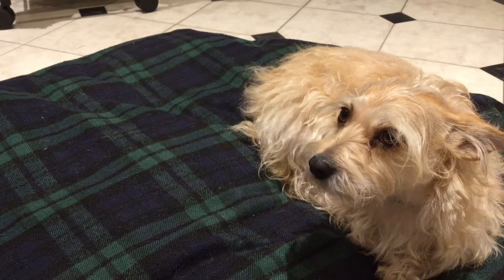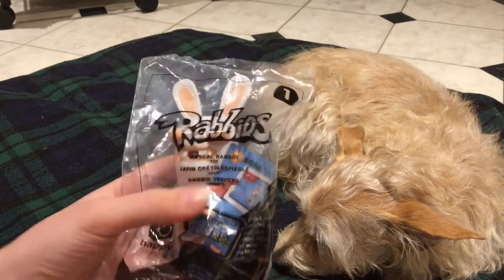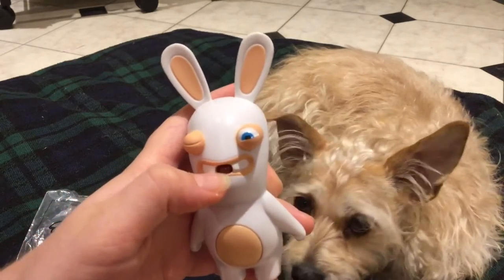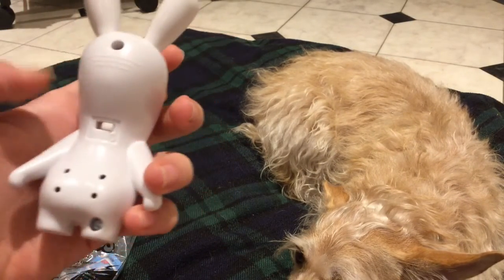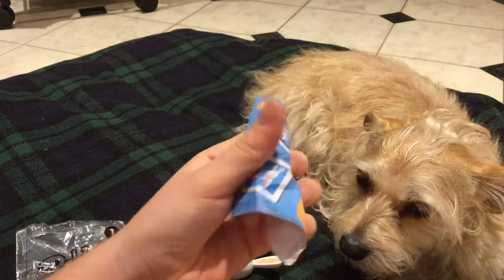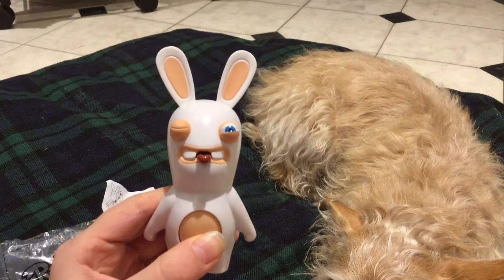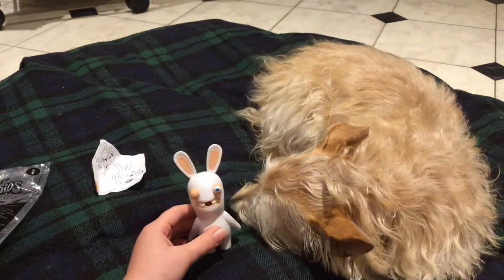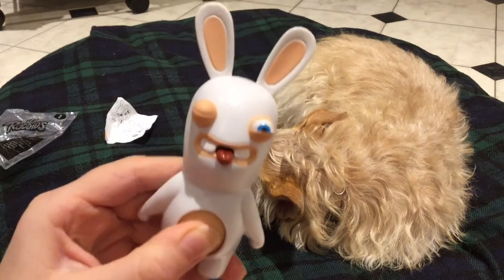Opening of Mc Donalds Rabbid toy (bag number 1)with Dolly!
SO funny!